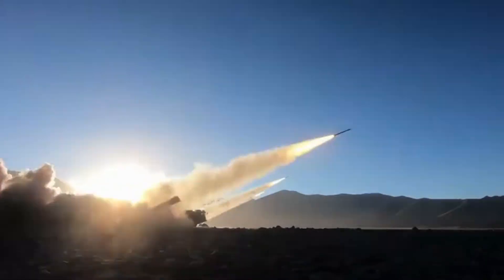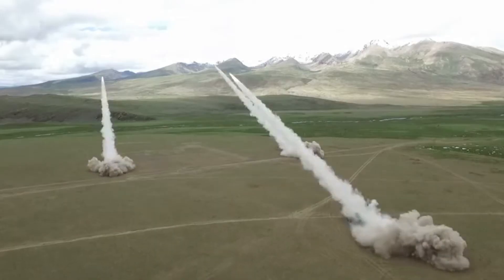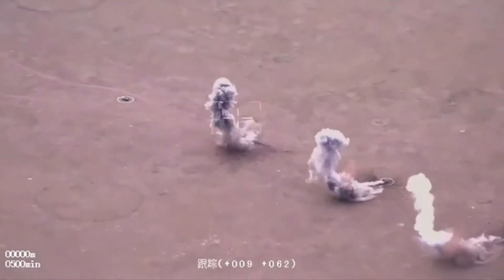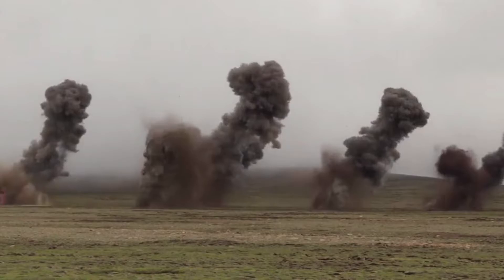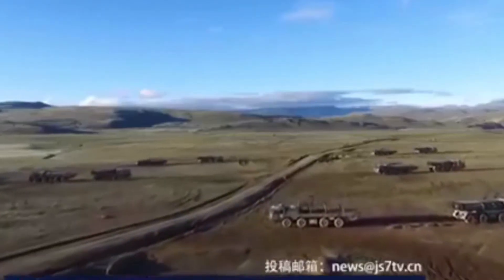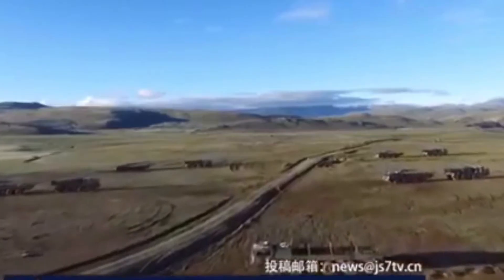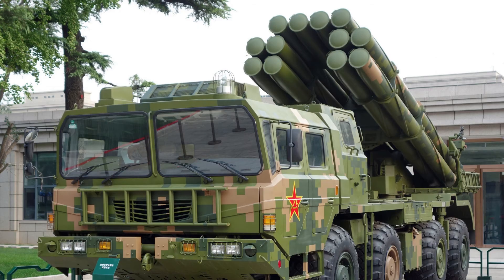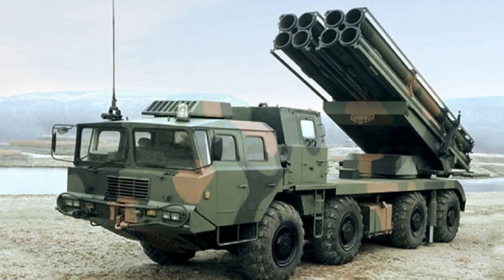Killer rockets from China: PHL-03 MLRS, sold to middle east and north Africa, saw battle there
Chinese Army release a short clip of the PHL-03 rocket launcher. In the video this heavy 300 millimeter rocket launcher demonstrated its maximum fire power.

The rocket launcher is also referred as the Type 03. It is a multiple launch rocket system based on Soviet BM-30 launcher, but it has received major upgrades, bringing it into digital data network age, and with highly précised guided rockets achieving accuracy below 1 meter.

Currently the PHL-03 is one of the most powerful multiple launch artillery rocket systems in the world. The launcher is also being exported to middle east and north Africa countries, including Morocco and Ethiopia. Some launchers were in action during Ethiopia battle with Tigray military groups.

 The PHL-03 retains most of the original Soviet system configuration, 12 launch tubes for 300 mm rockets are carried by an off-road vehicle. The new variant of the family has modular launcher tubes packed into two modules.

A standard rocket weights around 800 kg and has a 280 kg warhead. Maximum range is 70 to 130 km. Rockets can carry High Explosive, cluster warheads with anti-armor and anti-personnel submunitions. Satellite positioning correction technology makes the rocket highly accurate, Chinese Army released multiple videos proving the accuracy is roughly one meter.

The first major upgrade of the PHL-03 rocket is to deploy longer range rocket variants. It is possible newer production batches are not compatible with original Soviet rockets. And digital fire control system and battlefield network technology were added.

A reloading vehicle is based on the same off-road chassis, however the process is not as efficient as U.S. M270 system. The AR1 rocket launcher variant addresses this issue with re-arranged rocket tubes, reducing reload time required. Two modules of total 8 tubes can be swapped within minutes. The AR1A variant has a total of 10 launch tubes.

The AR2 is an export designation of the PHL-03.

The latest export variant, the AR3 has a 8 launch tubes holding 370 mm guided rockets. They are arranged in 2 modules. The guided rockets have a maximum range of 220 km and have capabilities similar that of short-range ballistic missiles. Currently the AR3 is one of the most powerful artillery rocket systems in the world, and some reports indicate Chinese Army have deployed a domestic version of AR3 rocket system.

Photo and video: Wiki common, Xibuzhanqu wechat, CCTV7 site, Norinco website